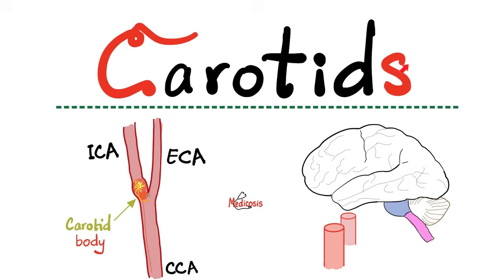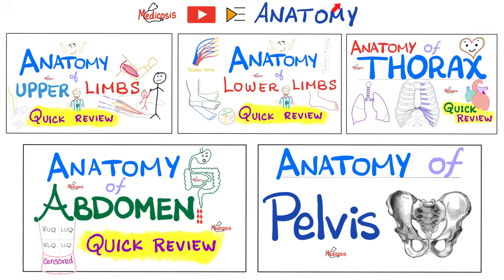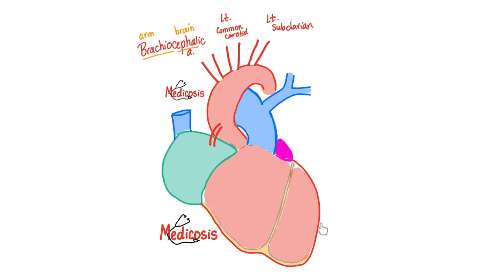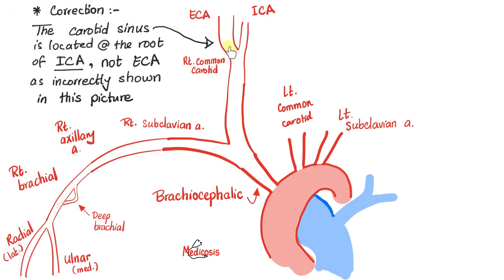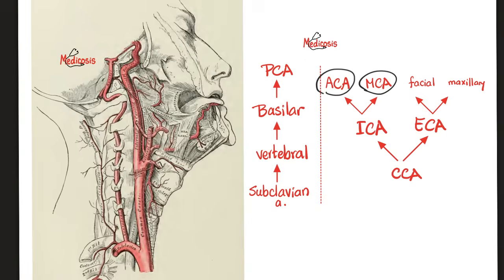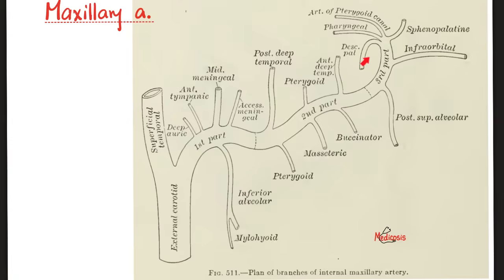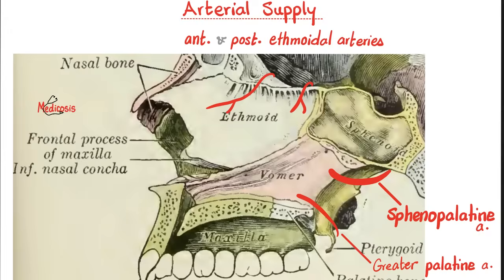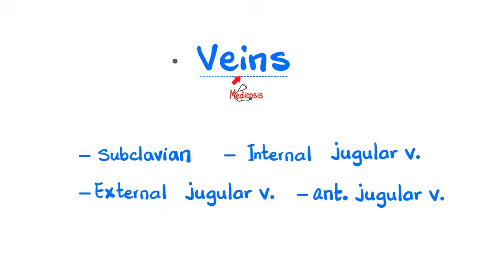Carotid Arteries - Internal Carotid Artery (ICA), External Carotid Artery (ECA) - Anatomy of Neck